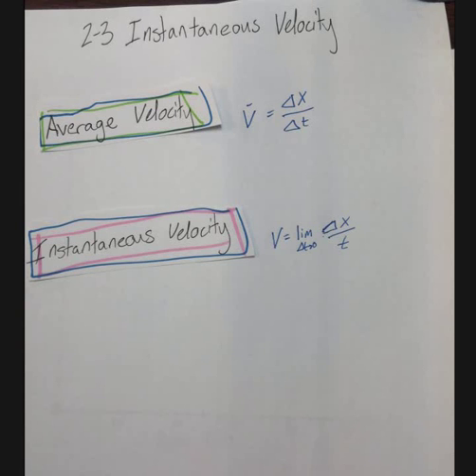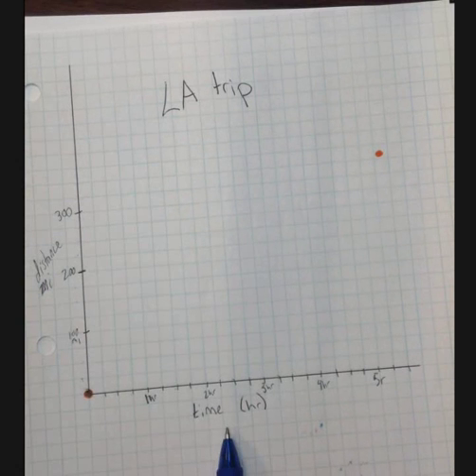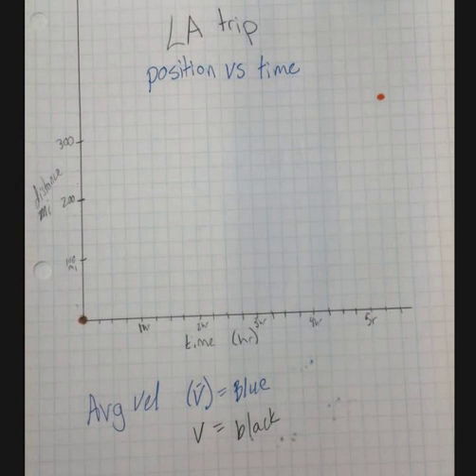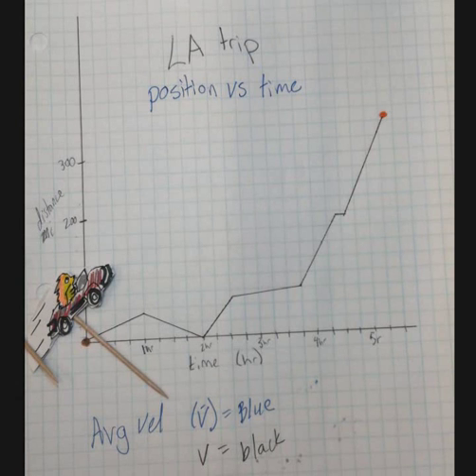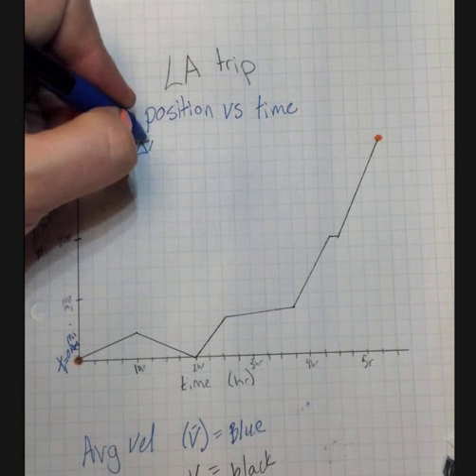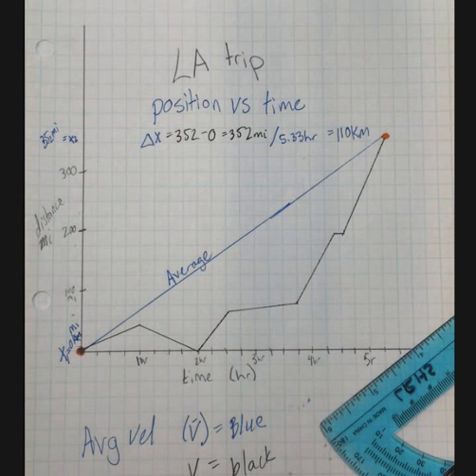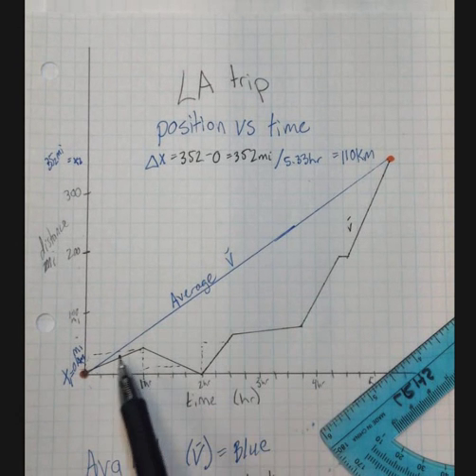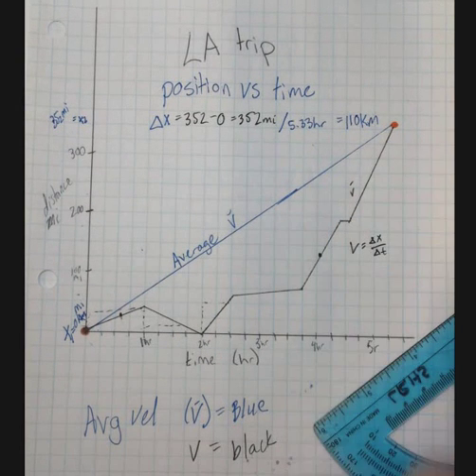Instantaneous velocity with example